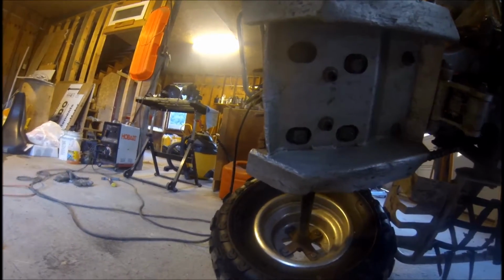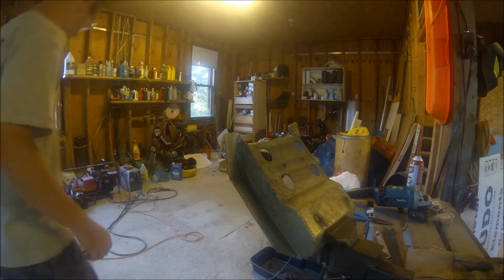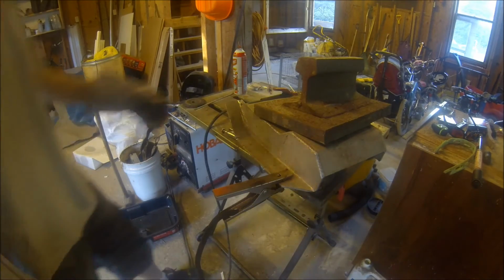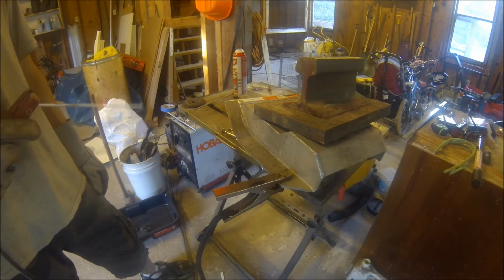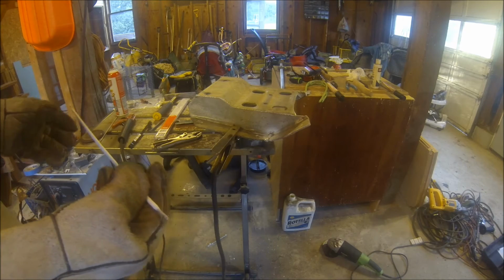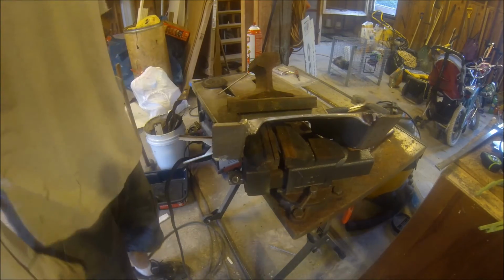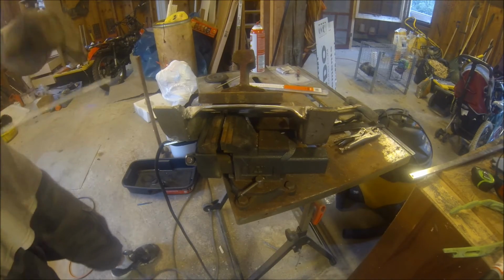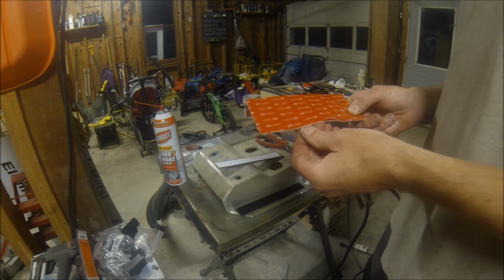Aluminum Stick Welding SMAW, Z 400 Skid Plate Rebuild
The skid plate that came on my SUZUKI lt Z400 was in dire need of replacement. Not wanting to buy a new one I just repaired the original.

HOBART 4043 ALUMINUM electrodes 90 amps DCEP on everything except the massive split, for that I ran it at 70 amps DCEP.

 IGo ProEverything HERO 4 BLACK